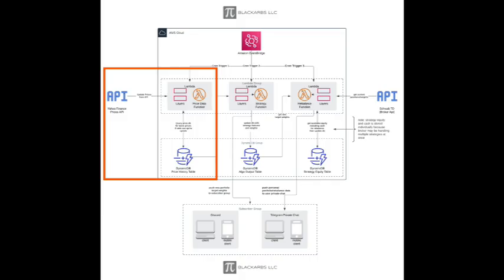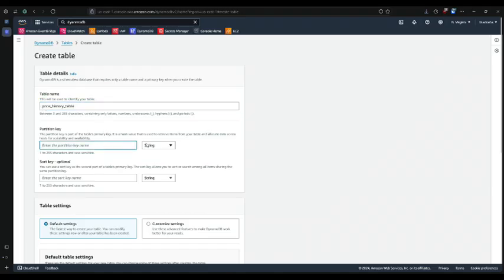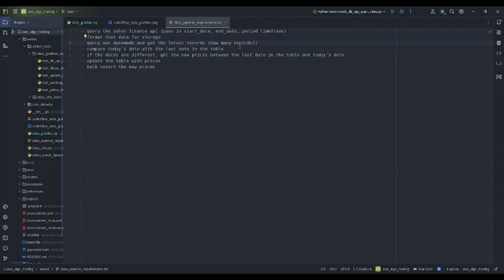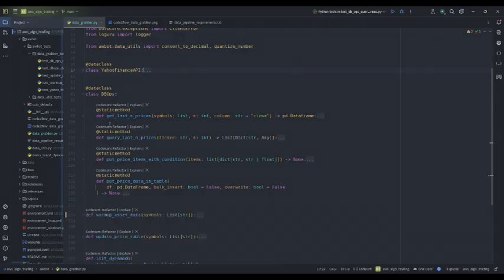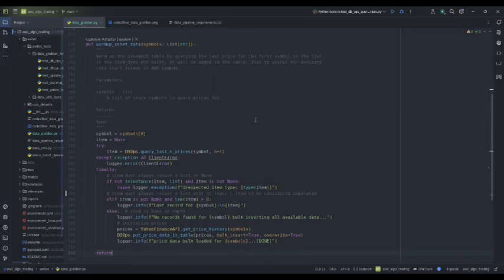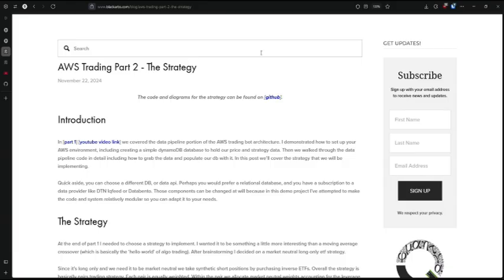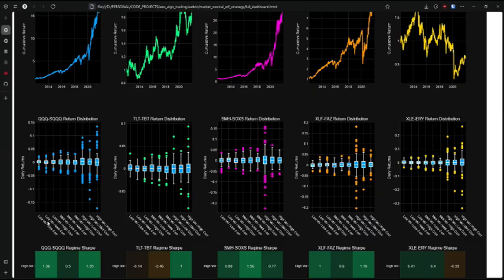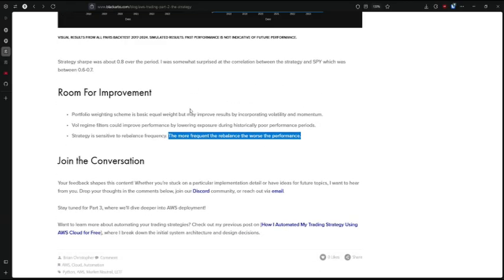Automated Crypto Trading Bot with Python | Step By Step Tutorial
This tutorial will cover creating a data pipeline for your AWS trading bot. We walkthrough the AWS configuration, creating the DB, and then the Python code to grab and store the data!